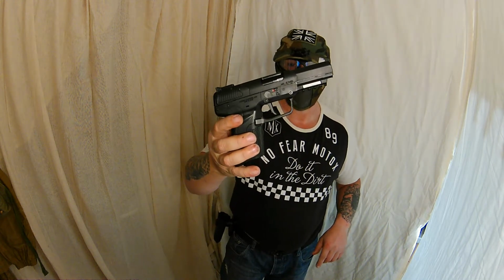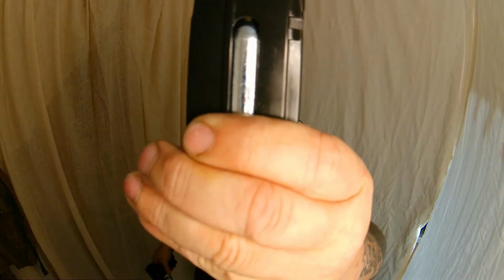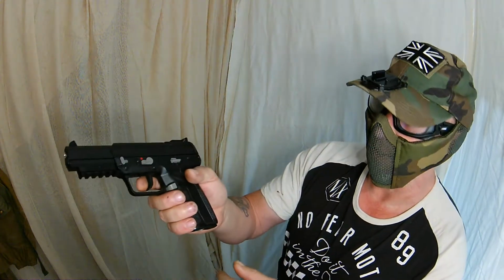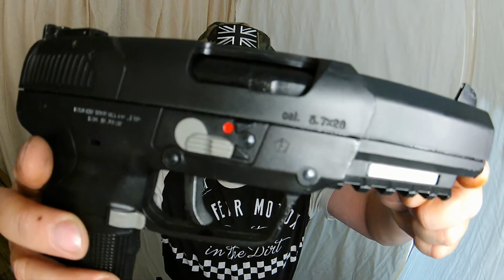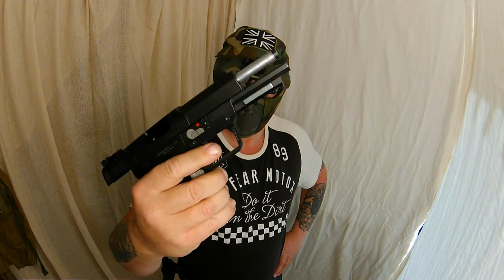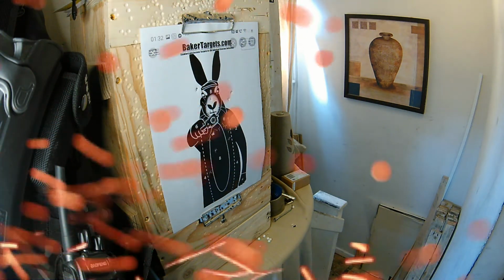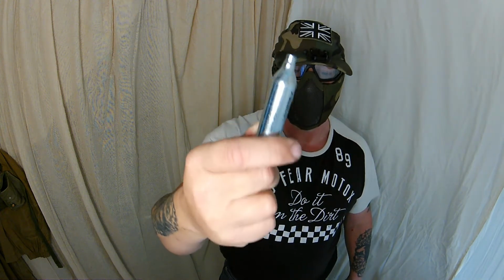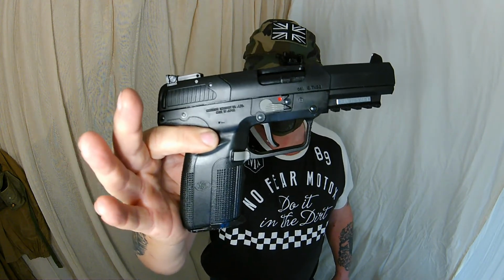Airsoft marushen fn57 review